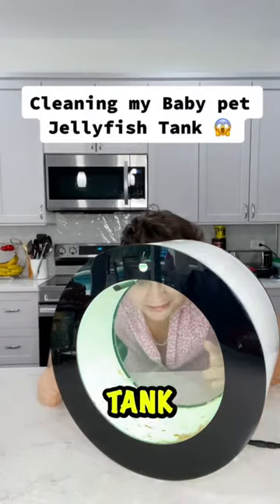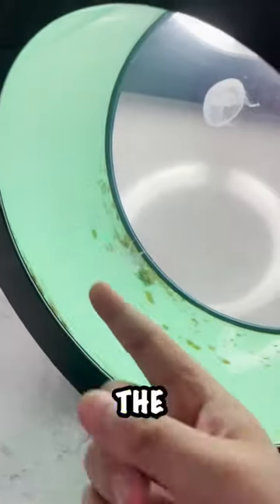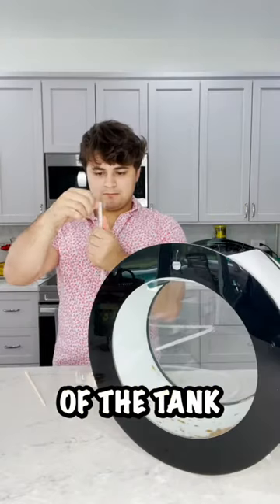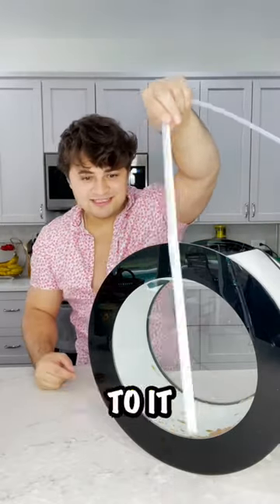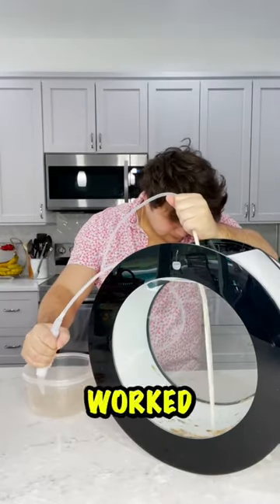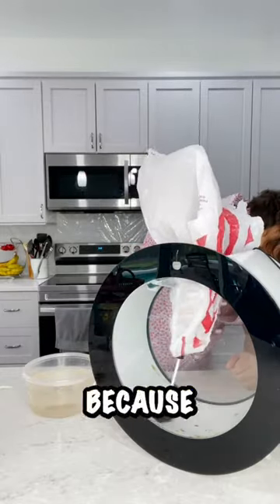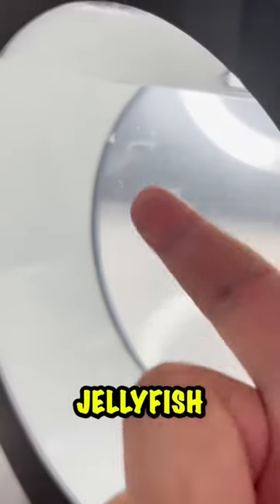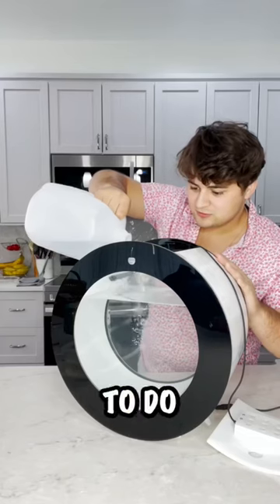I Cleaned my $600 Baby Jellyfish Tank!😱